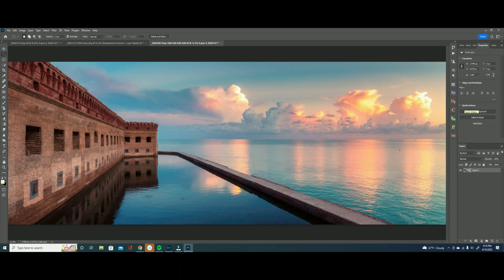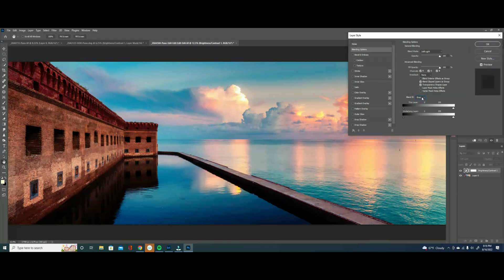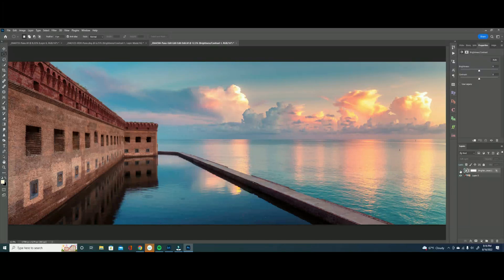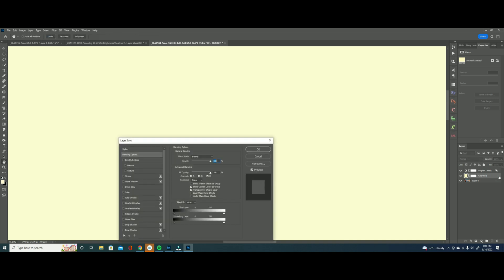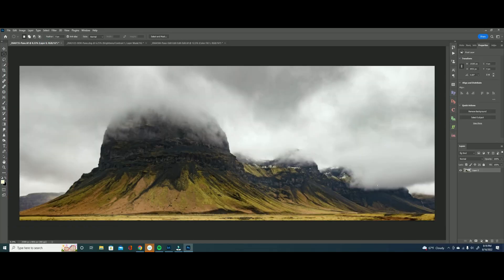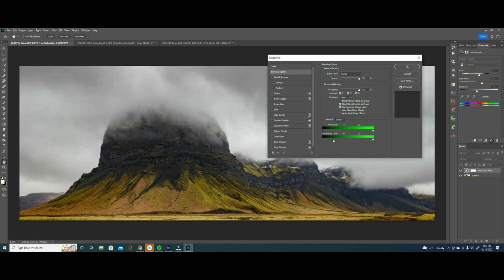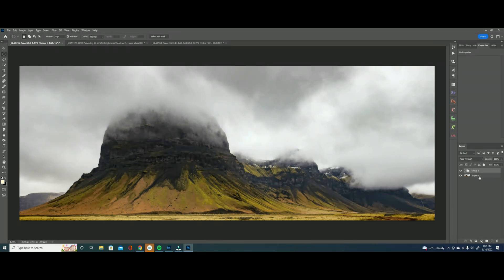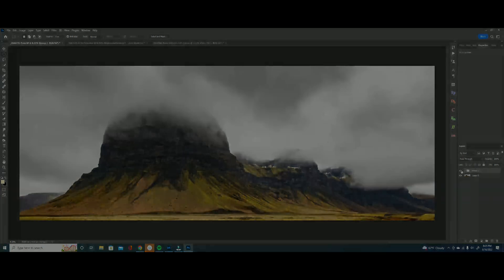Making Landscape Photography POP with Blend IF | MWPF 3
In this video we use a photoshop tool I WISH I had known about sooner. Blend If allows us to make extremely targeted selections. This gives us excellent control, while maintaining small file sizes. I use this on EVERY image I edit.